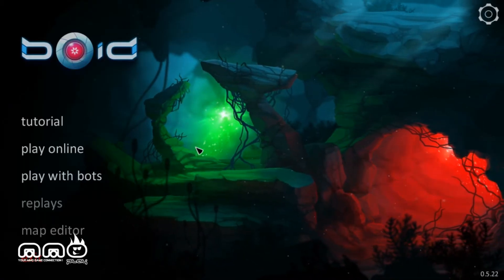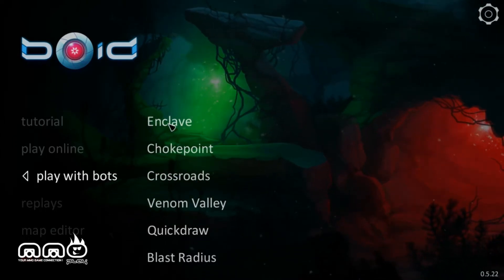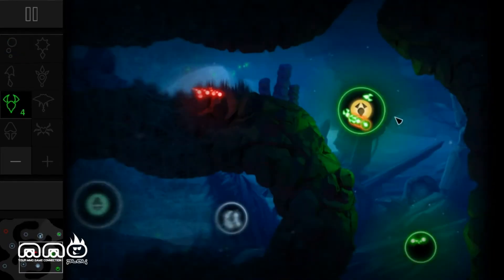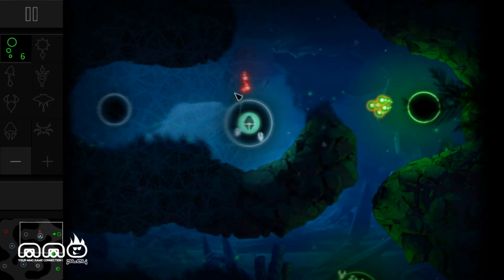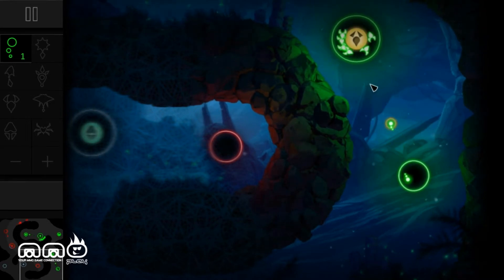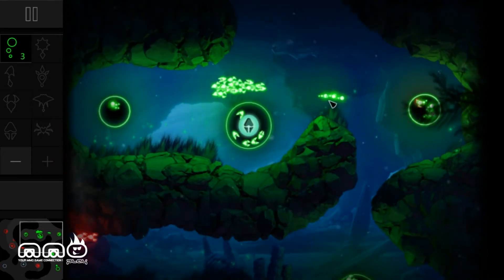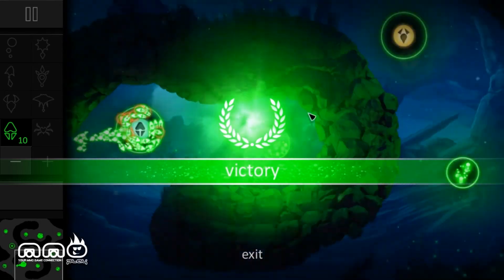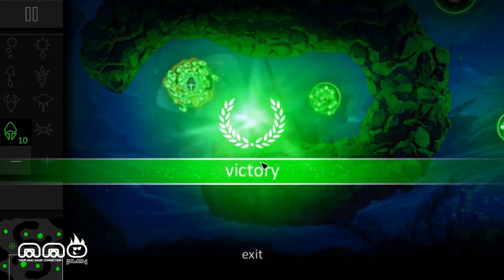Boid Gameplay First Look - HD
Boid is a MMORTS that really make the style of game easy to get into but hard to master, the good flow and pace of the game makes it a lot of fun and a great time for new and experienced players. With different maps and level designs to play or create the game never becomes boring.